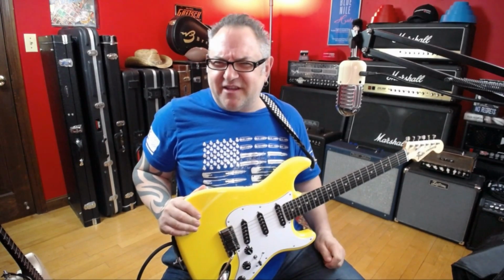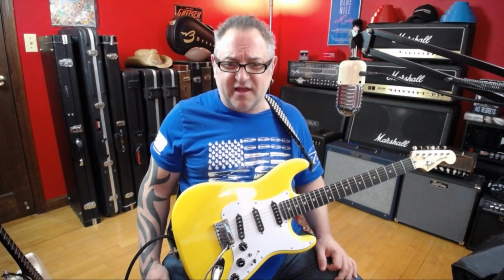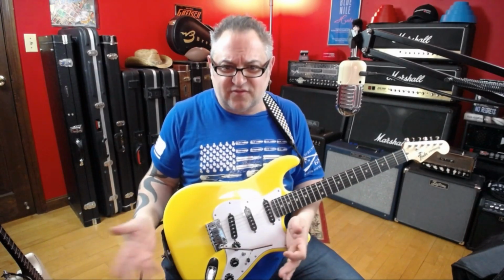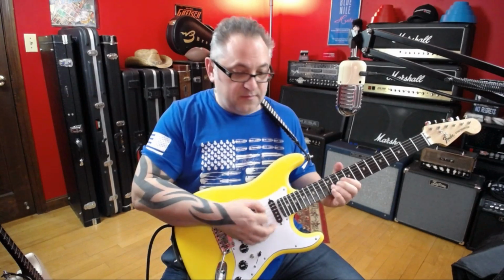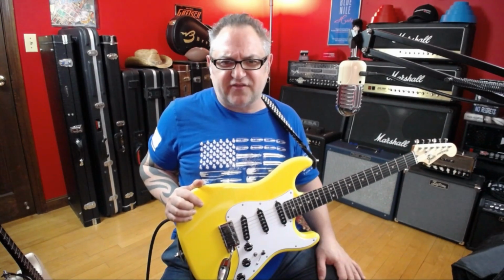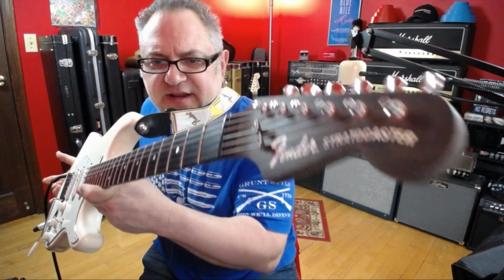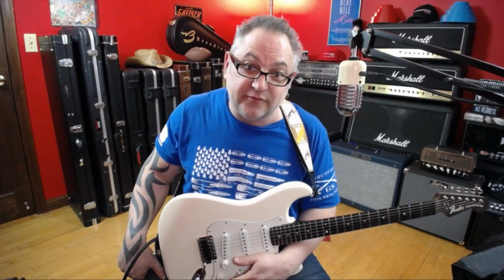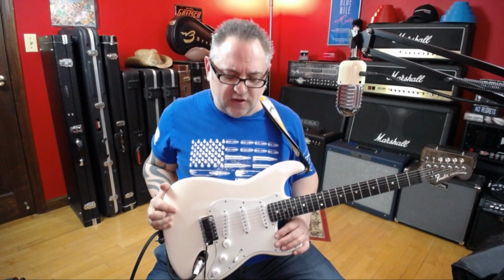RANT & RAVE - My Warmoth Strats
A closer look at my two main Strats from Warmoth. Well kinda.